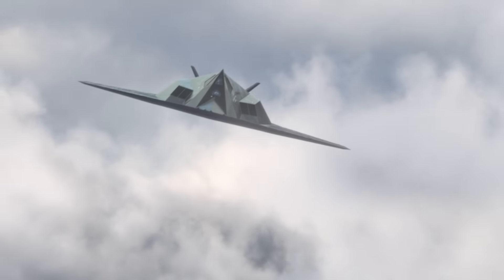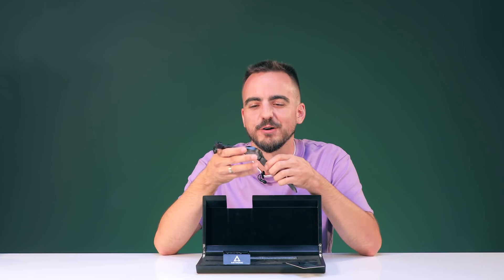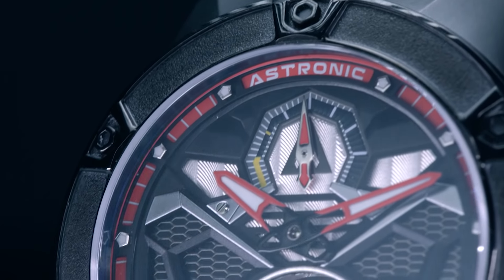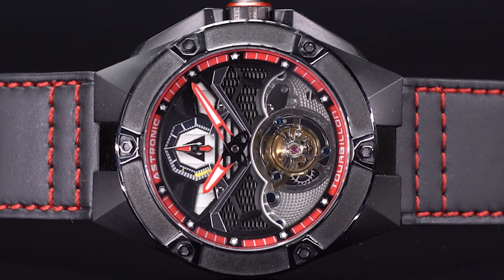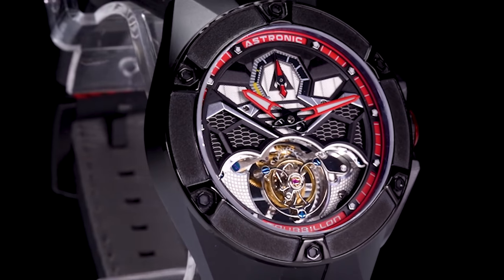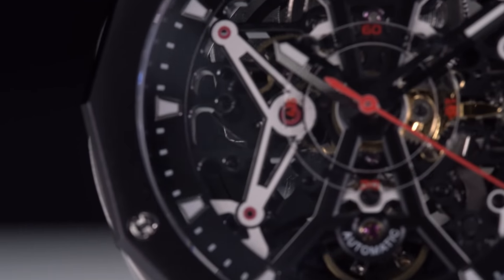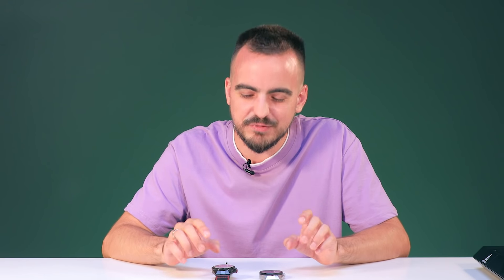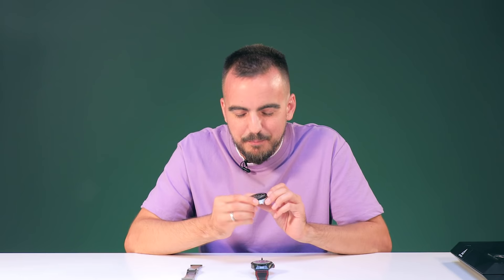Astronic - Can a Tourbillon Watch Really Cost this Little?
Astronic is a series of premium mechanical watches available at much lower prices. But are they worth it? Check out.

There's no GPS. No music. No games. No buttons.
Instead, one features the elusive tourbillon, typically worth $10,000s. And the other has an intriguing see-through design.

See how our not-a-watch-expert-or-lover Danniel reacts to and dives deep into the intricacies of high-end watch design and their history, and gives his honest opinion on why he would never wear this watch. But why you might truly love it! Learn more about Astronic watches

🎁Win a $500 Amazon Gift Card! It ends the 28th of October